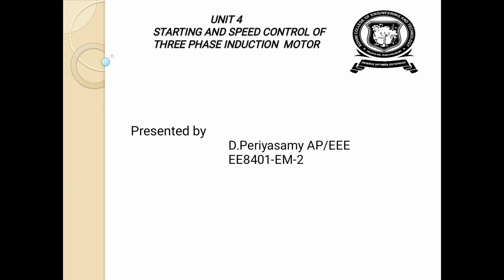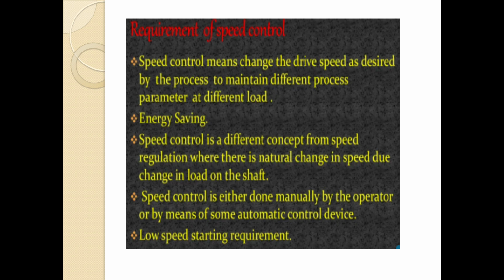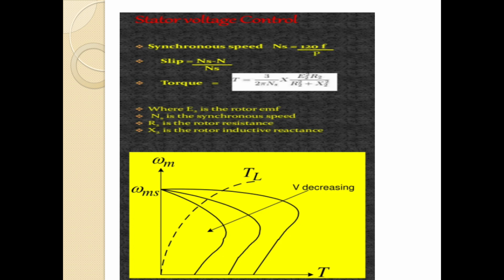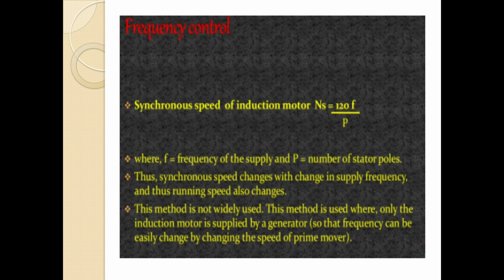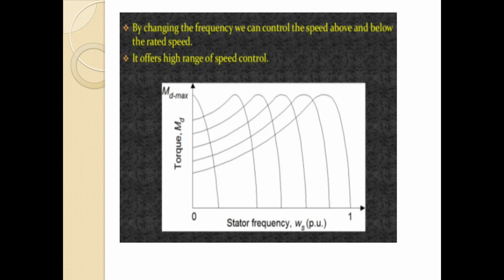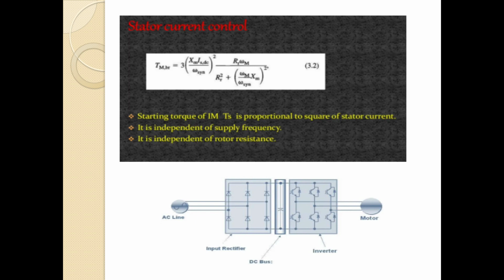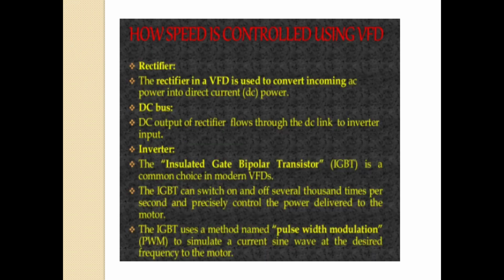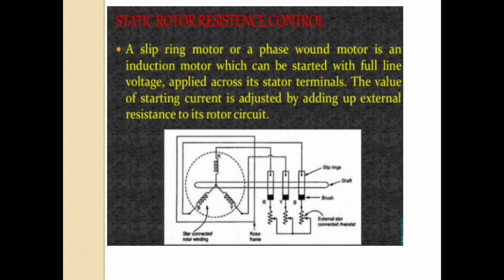4 4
Speed control of 3 phase IM